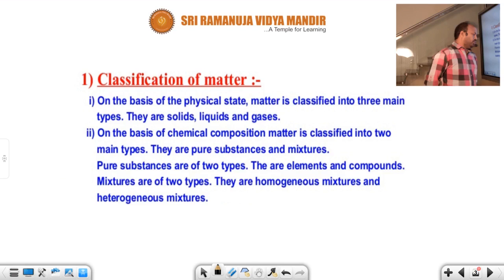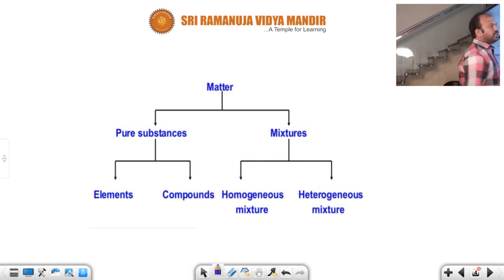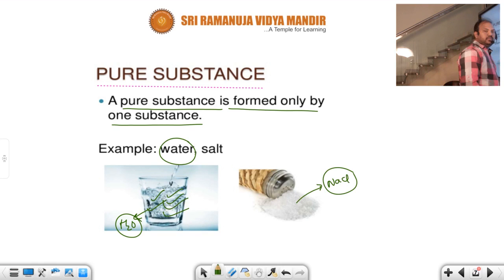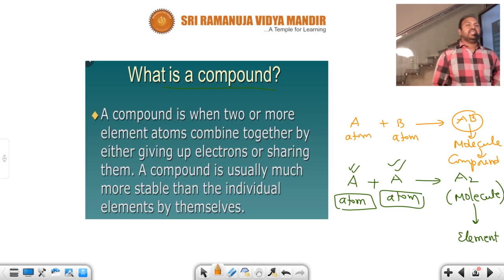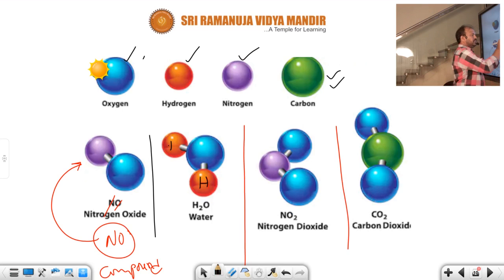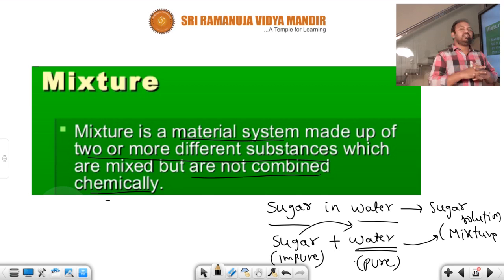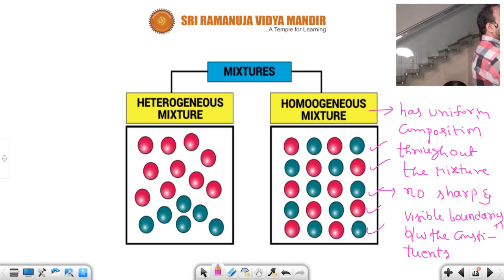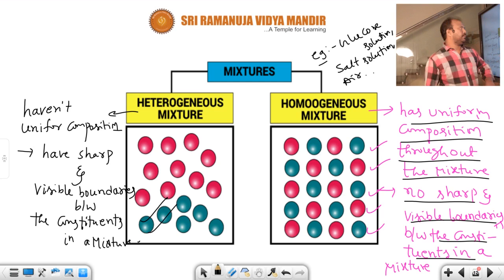IS MATTER AROUND US PURE_LEC_1